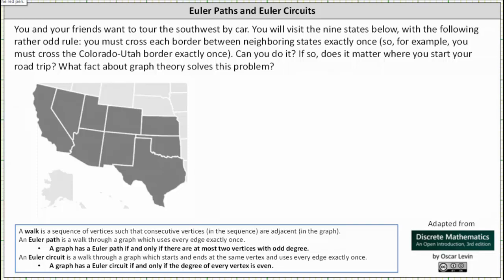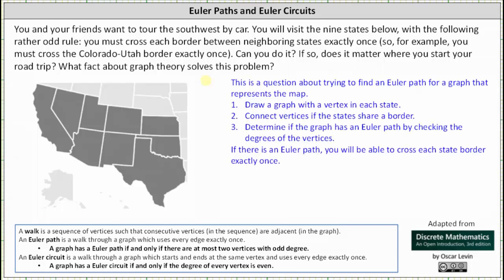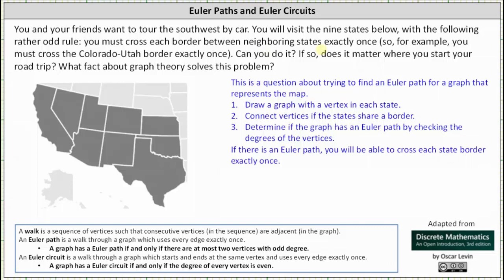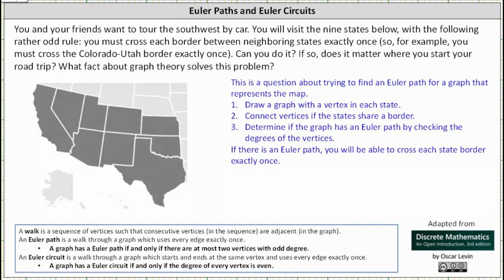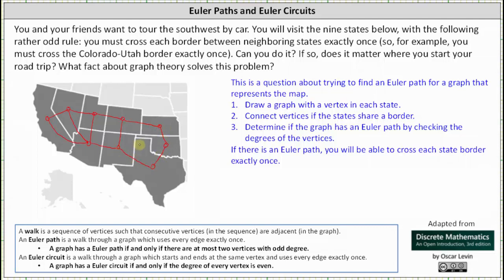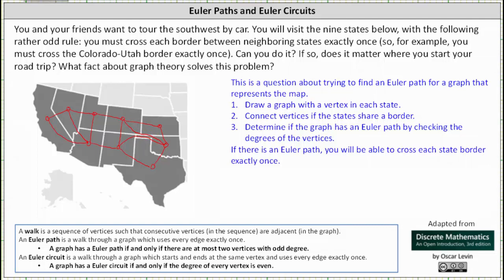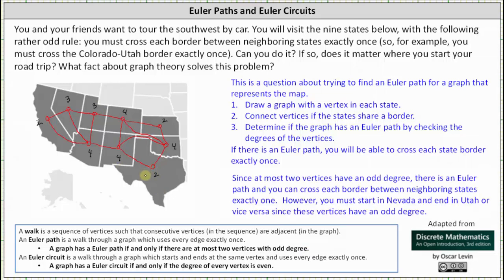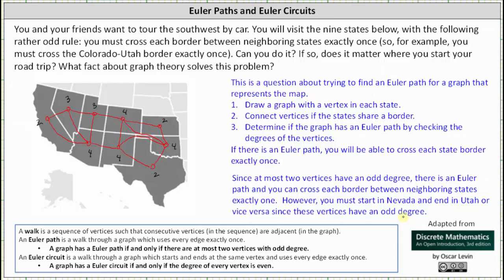Euler Path Application: Road Trip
This video provides an application of an Euler path involving a car road trip.